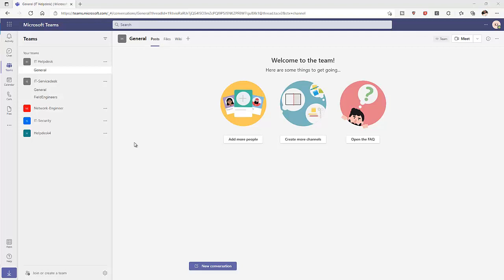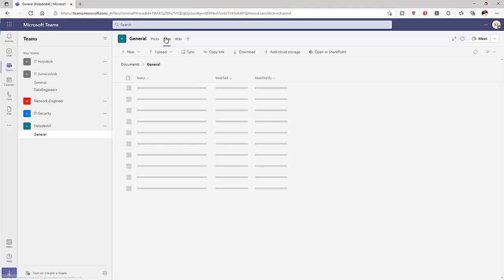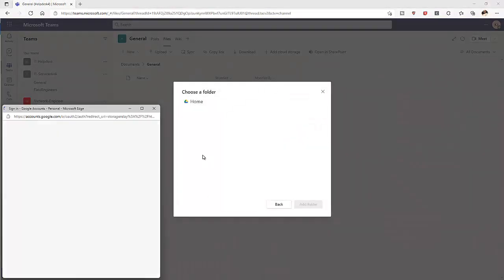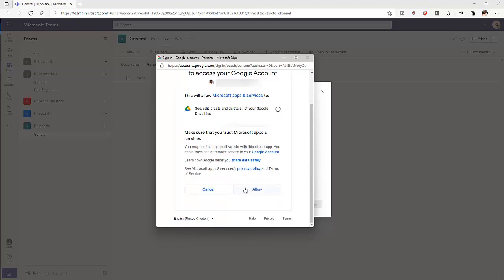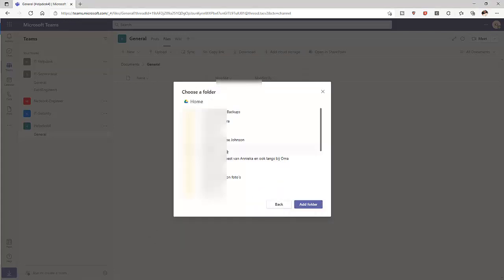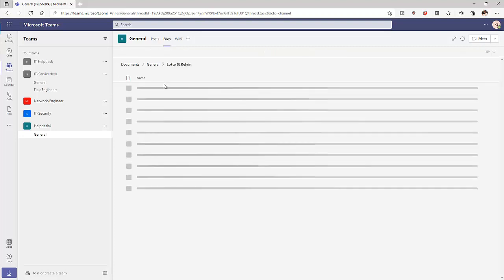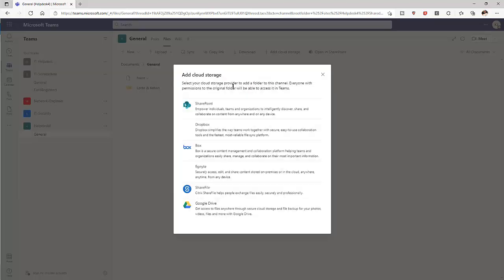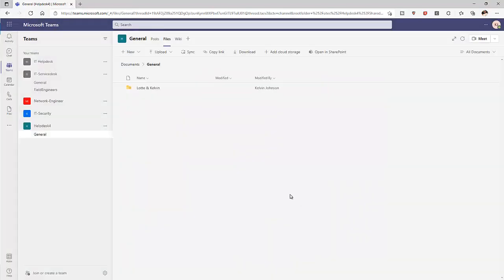Microsoft Teams - How to Add a Cloud Storage Service to Microsoft Teams | Microsft Teams Cloud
Learn How to Add a Cloud Storage Service to Microsoft Teams
Add a cloud storage service to Teams
Share a folder from cloud storage in Teams
Link Google Drive or Dropbox files in Microsoft Teams
How to Add Third-Party Cloud Storage in Microsoft Teams
Using cloud storage in Microsoft Teams
Office 365, Adding Box folders to Microsoft Teams
Add Dropbox to Microsoft Teams
How to add third-party cloud services to Microsoft Teams
How to Add Google Drive and Dropbox Storage in Microsoft Teams